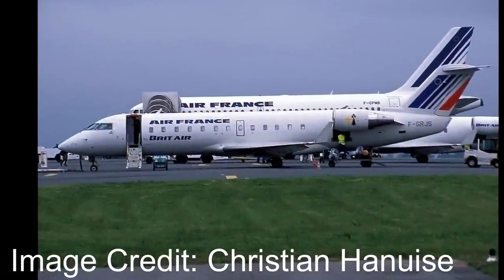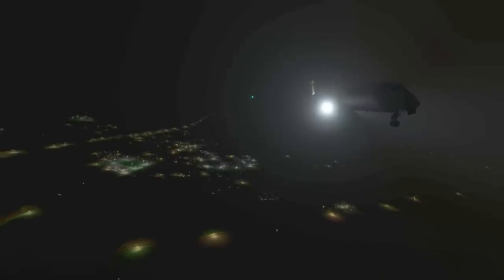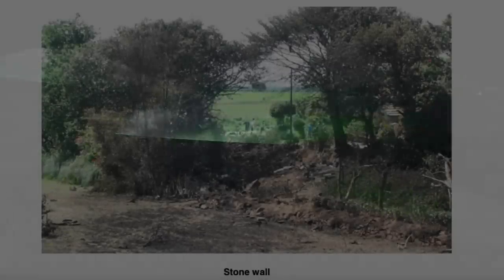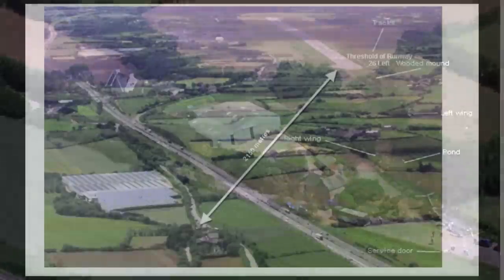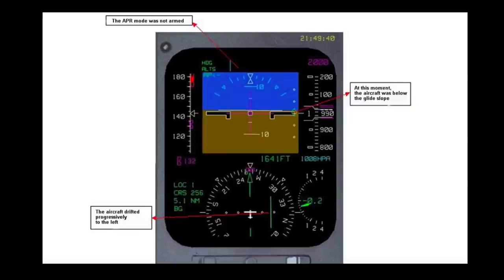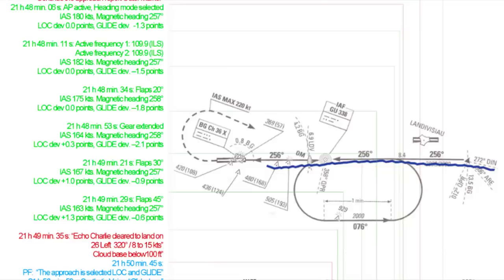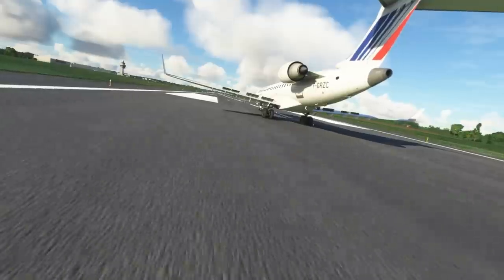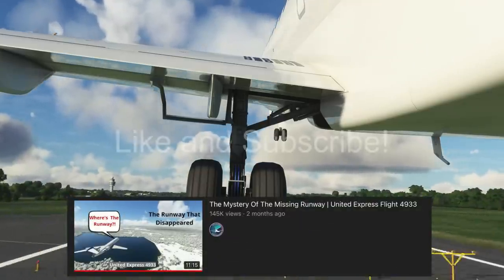The Miracle In Brest | Brit Air Flight 5672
Image Credit: christian hanuise
This is the story of brit air flight 5672, now brit air might not be a carrier that you might have heard a lot about, but on the 22nd of june 2003 the airline was operating a CRJ 100er for air france from the city of Nantes france to brest also in france. The plane took off from nantes at 9:16 pm with just 21 people on board. The first flight of the day had been delayed and so this flight was delayed about 50 minutes as well. Once in the air as the plane made its way towards brest, the pilots re routed the plane around weather formations , keeping the plane away from the worst of the weather. As flight 5672 was in the air the weather at brest was not the best, the visibility hovered at around 800 meters or about 2600 feet. As time went on the plane was allowed to descend down to 15000 feet and then 7000 feet. As they made their way down to 7000 feet the pilots were aiming to get the plane to a waypoint known as bodil, this was the initial approach fix for the approach to runway 26 and as they did this they avoided storms to the left and right of them. As the plane made its way towards brest it looked like the controller would put the plane into a hold so that a plane ahead of the CRJ could land safely but just as they were about to start the hold the plane infront of them landed and the landing on runway 26 for flight 5672 was a go. In the cockpit the heading and vertical speed modes were activated and the displays displayed the VOR frequencies for runway 26. With the approach underway the pilots brought the flaps out slowly as the strong winds pummled the airplane from the left. With that the controller cleared the plane for landing and told the pilots that the cloud base was 100 feet this meant that the pilots would only see the runway at the very end of their approach. With everything looking okay the plane began the final descent that would take it all the way to the runway.at 9:50 pm the captain said “"Approach selected, LOC and Glide". Then the automated voice in the cockpit called out 500 indicating that they were just 500 feet from the ground, this call out was more or less expected but the next one caught them off guard, it said glideslope sink rate. The plane was basically telling them that they were not on the glideslope and that they were descending too fast. Basically in simple terms if they kept this up they would not land on the runway but instead they would fly their plane into the french countryside. In response to these warnings the plane was put into a right bank but the rate of descent wasn't really addressed. As the autonated systems  continued to call out gidelsope glideslope it also let them know that they were just 300 feet off of the ground. The first officer was saying come right come right to the captain in an attempt to get the plane lined up with the runway. That didnt really work and the plane continued to lose altitude. 100 said the automated voice but the time to do something about the state of the plane was starting to run out, the runway did not materialize and the pilots were confused the first officer said I got nothing in front, the captain now realising the gravity of the situation called for a go around, he said “go around go around”. As the call for